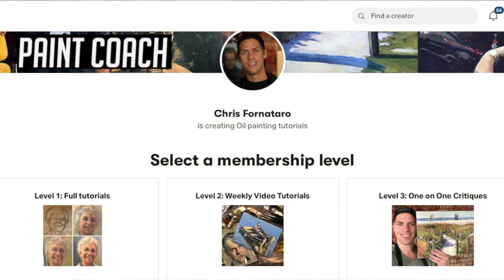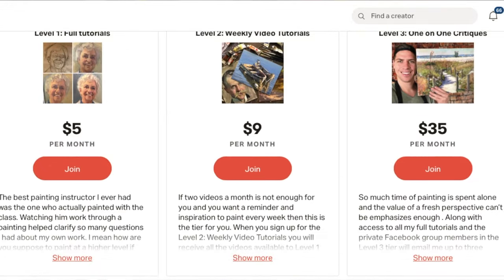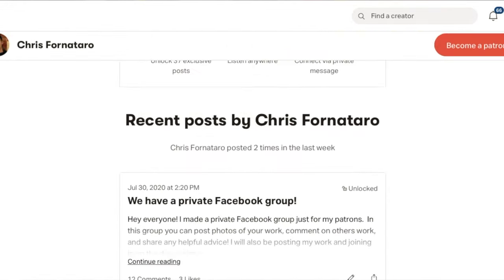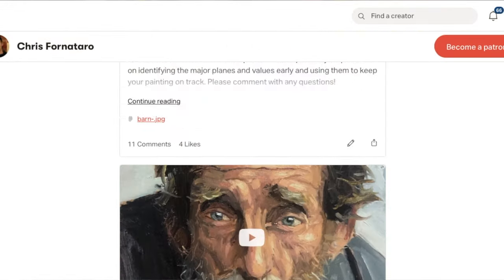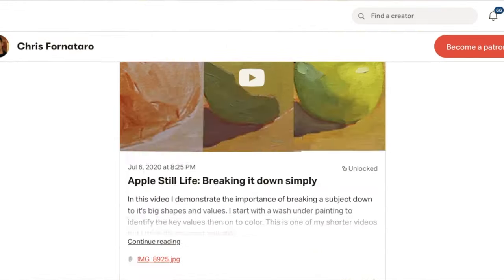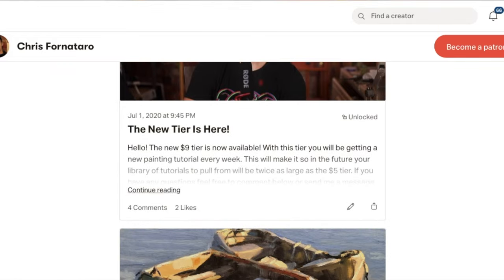PAINT TALK: Oil Painting Mediums Simplified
In todays paint talk I go over one of the most talked about topics with oil painting. MEDIUMS. If you have a question with oil painting leave it in the comments section and I just might answer it on next weeks paint talk.

Materials I suggest for beginners:
Light 1
Light 2